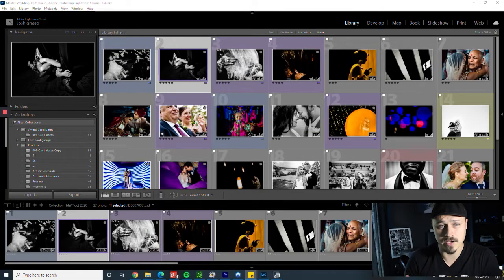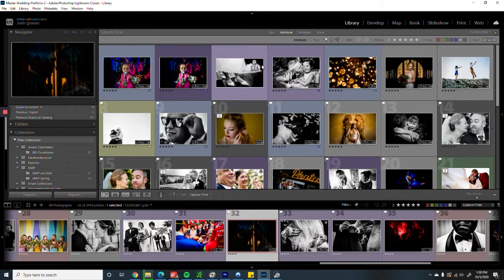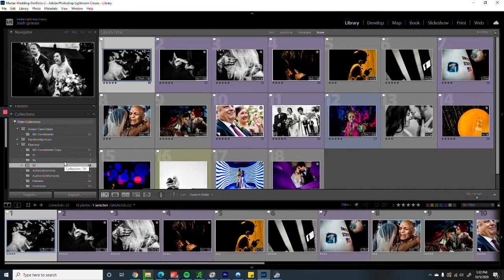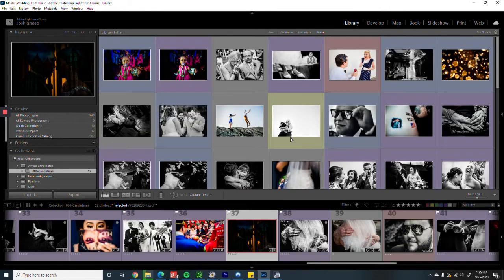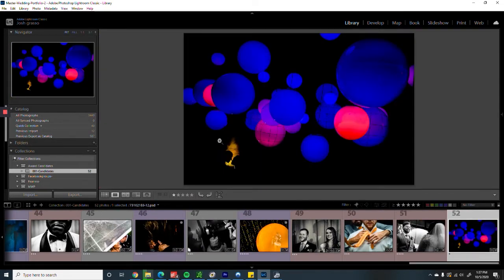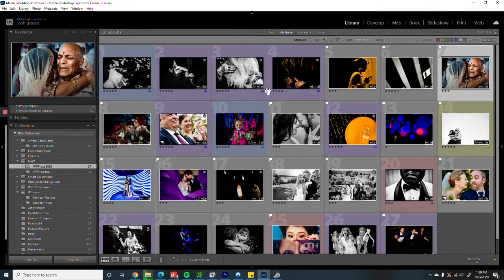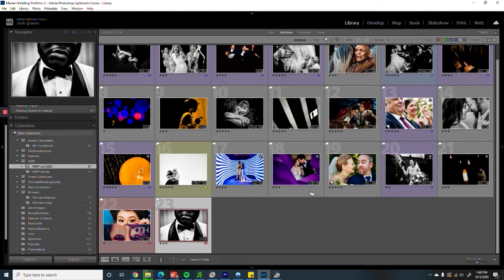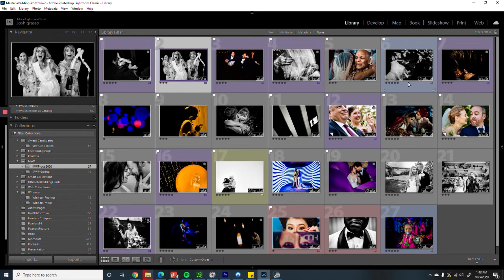Photography Award Portfolio Workflow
How I organize my photography portfolio to submit to photography awards. Join Joshua as he chooses wedding images to submit to masters of wedding photography.